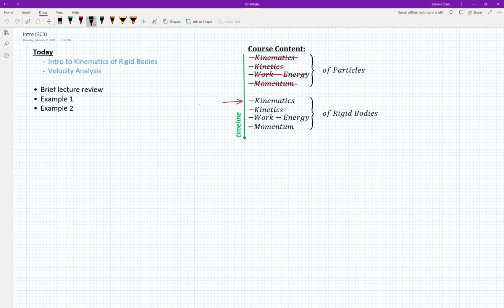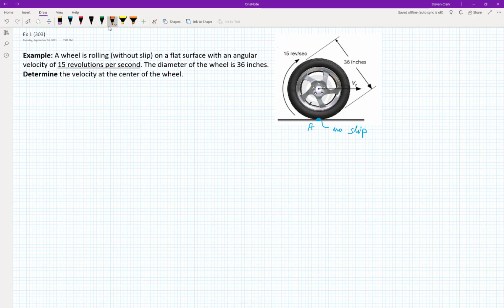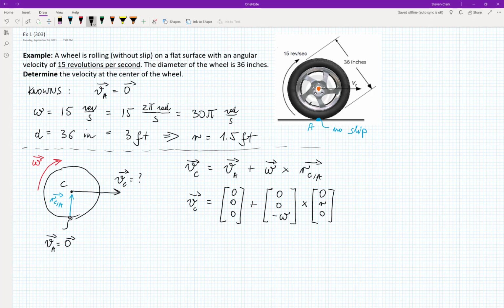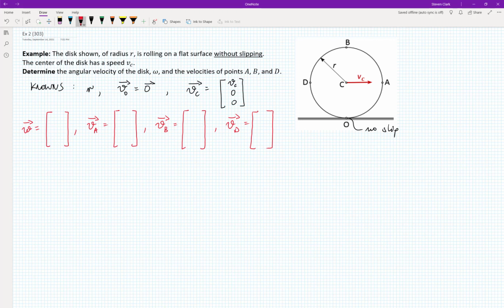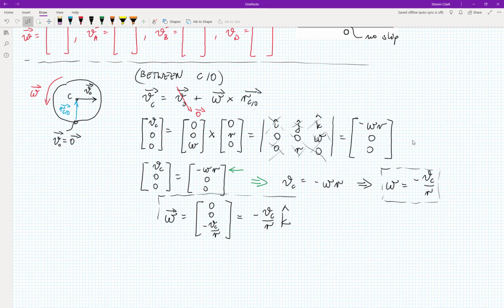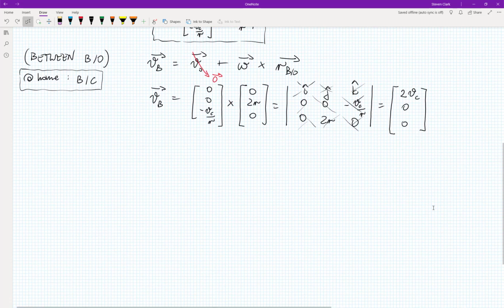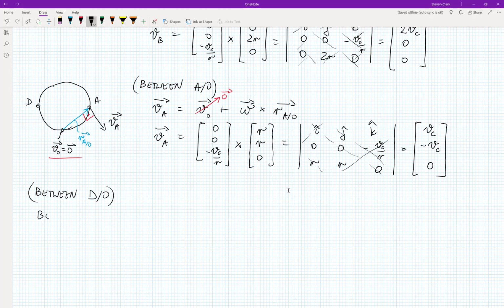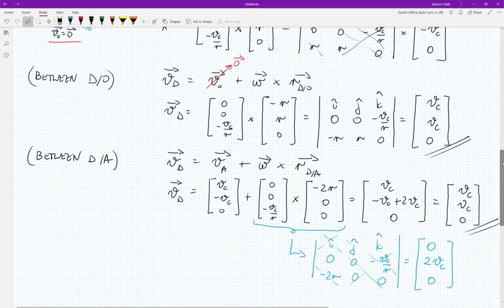Class 14 | "Kinematics of Rigid Bodies" | UW - Madison | EMA202 (Dynamics), Spring 2022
Topic(s) covered in this video:
- Kinematics of Rigid Bodies
- Velocity Analysis

Chapters:
0:00 Intro
0:25 Brief lecture review
3:25 Example 1
9:48 Example 2